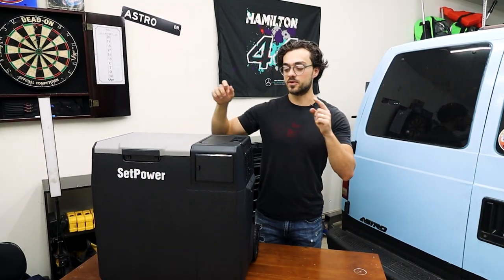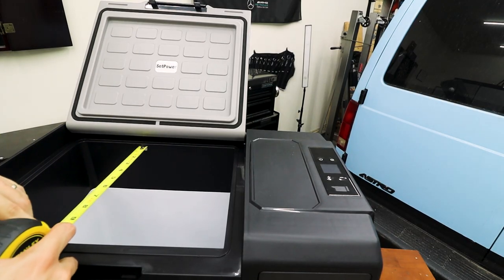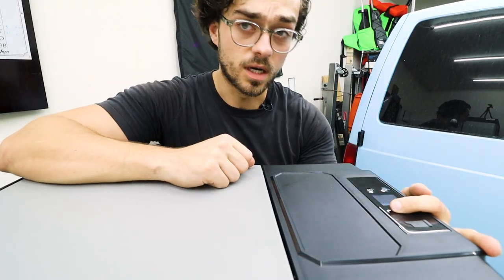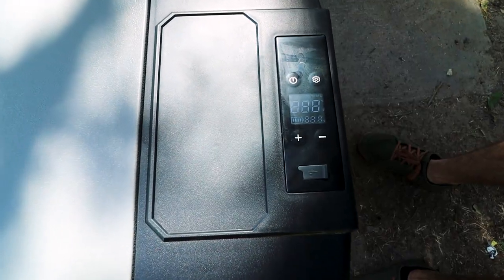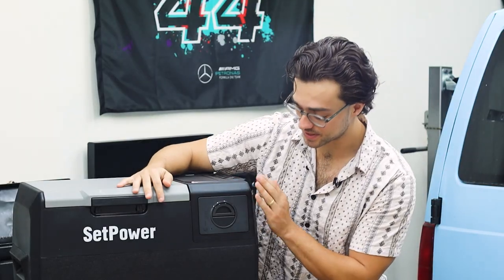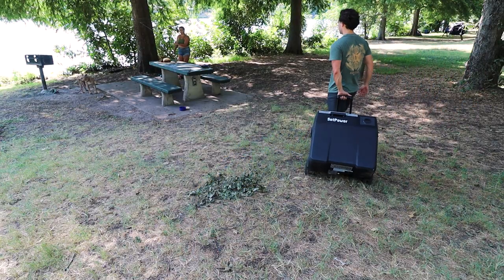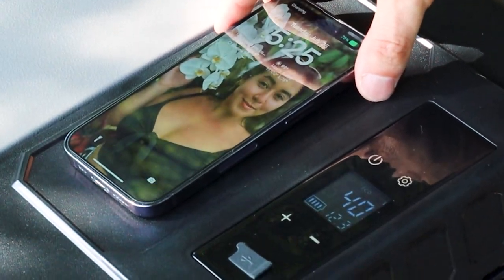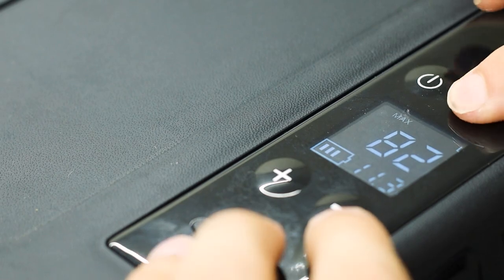I Pushed This Battery Powered Fridge to its Limits | SetPower Fridge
When I say this 12v fridge impressed me, I am not lying.  In 100 degree weather, this fridge could keep up and kept my items cool while I sat next to the lake and drank some beer.

SetPower 12v Battery Fridge

Youtube.com/Automotivate

AutoMotoNation.com